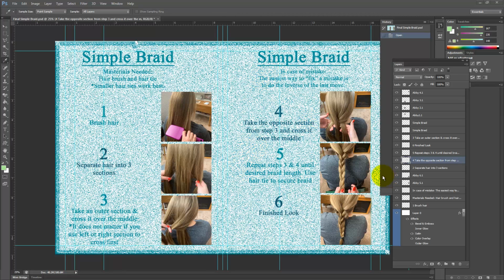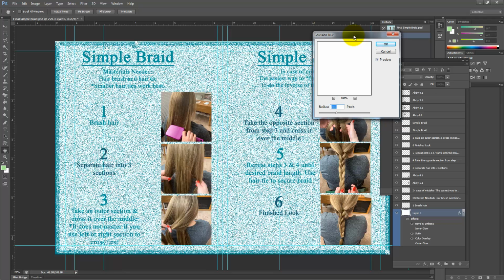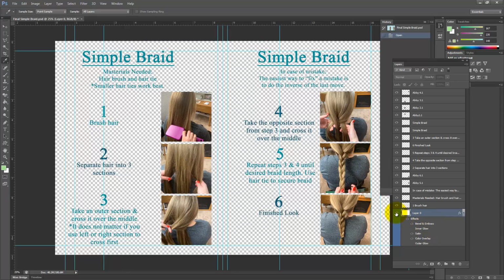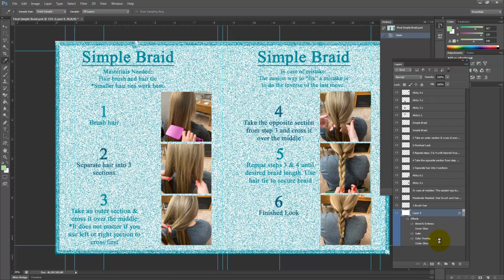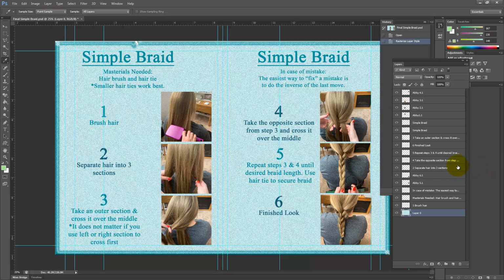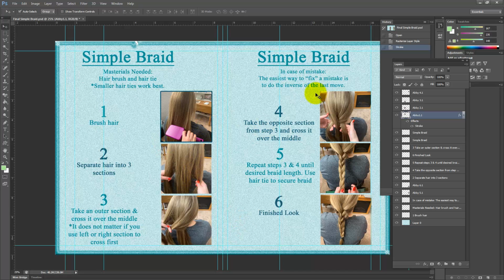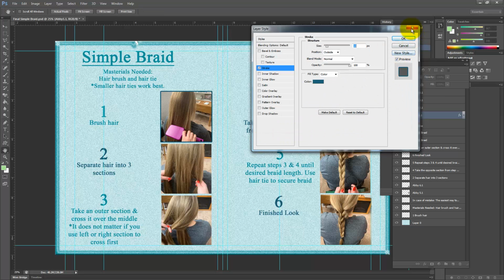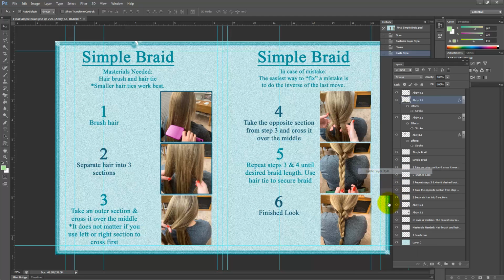2 page Lacrissa